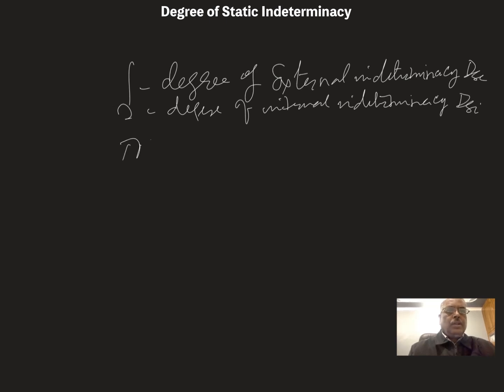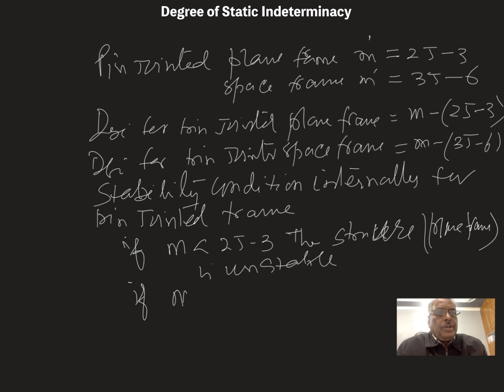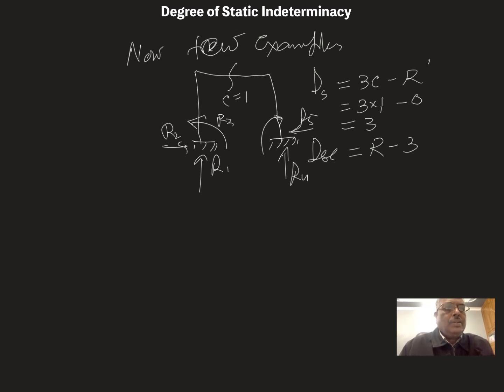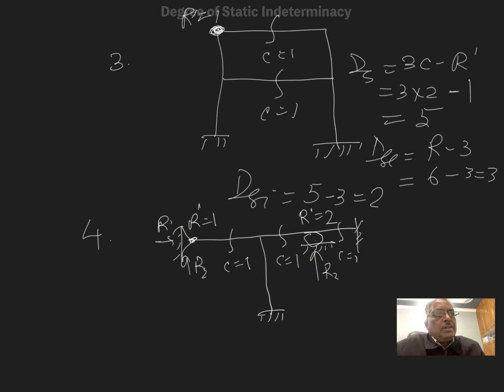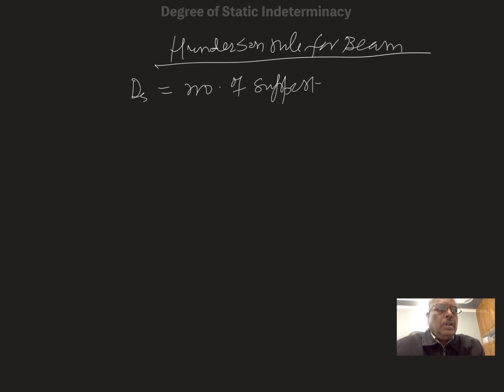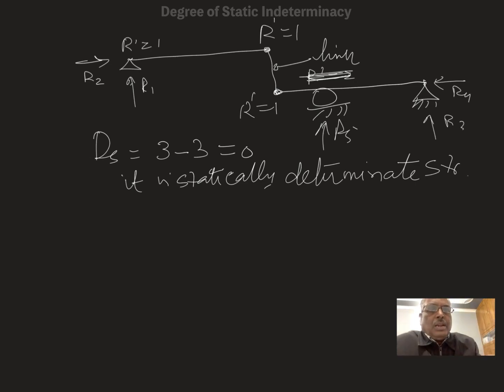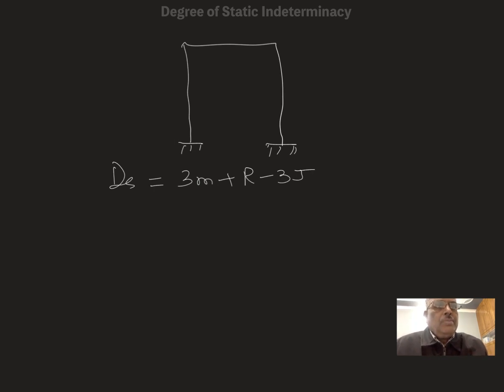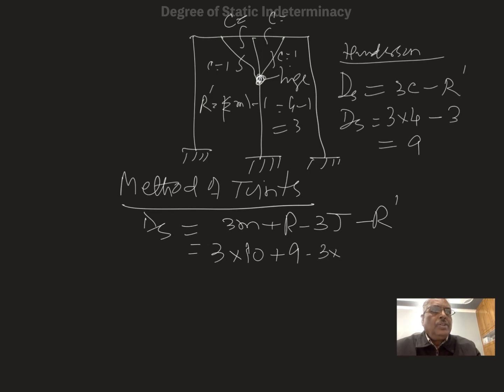Static Indeterminacy - Structure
Static Indeterminacy

Prof. Shakeel Ahmad
Ex AMU Professor (Structure)
IIT Roorkee Alumini

Next - Analysis of Fixed Beam by Mohr's Theorem